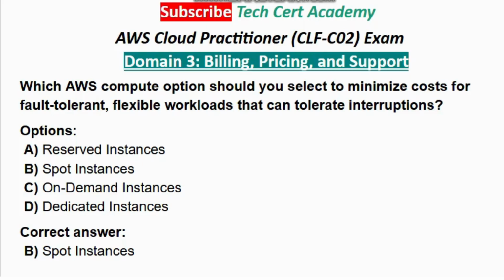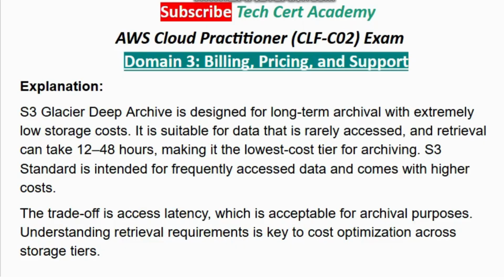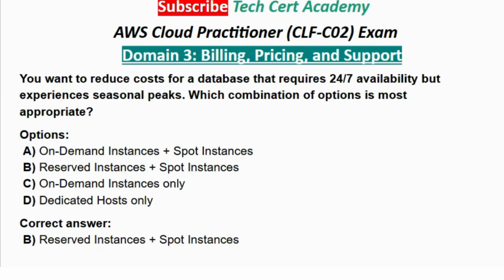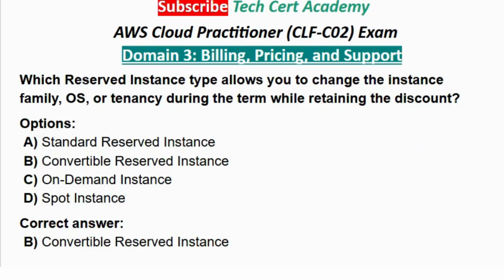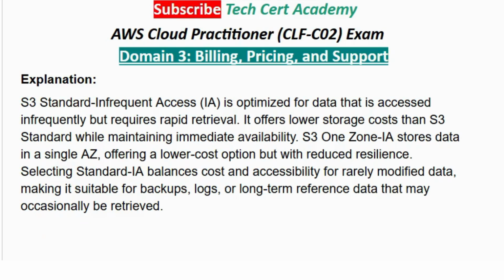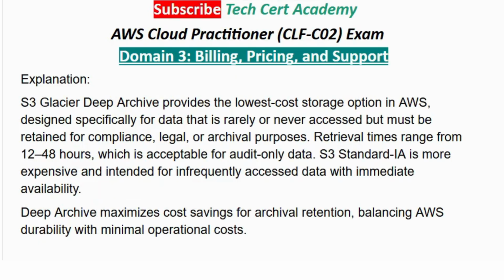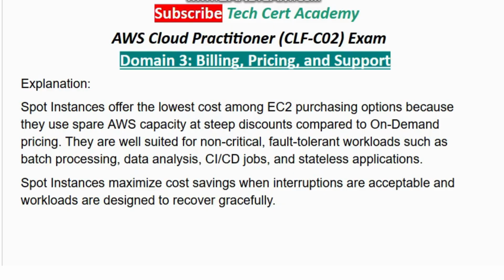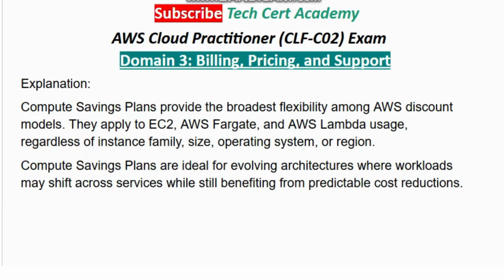Latest AWS Cloud Practitioner Exam Questions of Billing, Pricing, and Support - CLF-C02 Exam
Welcome to this AWS Cloud Practitioner exam questions and answers session! If you're looking for updated and free CLF-C02 exam questions and answers of domain cloud conepts, you're at the right channel.

This video is ideal for beginners to cover the domain 4 of the aws certification exam (CLF-C02) in a short time.

This video is carefully structured to help you not just memorize, but also deeply understand the reasoning behind each answer. If you’ve been wondering how to prepare for AWS certified Cloud Practitioner, this walkthrough gives you the right mix of theory and practical knowledge.

📚 What’s included in this session:

- AWS certified Cloud Practitioner study guide highlights explained in a simple way.
- Practice questions covering the Domain 4 Billing, Pricing, and Support.
- Realistic scenarios to reinforce concepts from the AWS Cloud Practitioner course.
- Key takeaways from the official AWS certified Cloud Practitioner course and AWS documentation.
- Step-by-step reasoning for core cloud computing principles and aws cloud computing.

This makes it especially useful if you’re studying with aws questions and answers for exam prep or want to review must-know AWS cloud practitioner exam questions with detailed explanation to fully grasp the concept behind every choice.

✨ Why this AWS certified cloud practitioner video about the Billing, Pricing, and Support domain is valuable:
✔ Builds confidence by practicing aws certified cloud practitioner practice exam questions
✔ Provides clarity on Billing, Pricing, and Support concepts domain
✔ Reinforces knowledge for aws cloud practitioner cert exam questions about Cloud concepts
✔ Gives you an authentic feel for real aws cloud exam questions focusing on the domain of Billing, Pricing, and Support

By the midpoint of this video, you’ll encounter a set of AWS Cloud Practitioner exam questions and answers to evaluate your progress.

Weekly uploads include mock tests, study tips, and guided explanations to help you pass on the first try.

Keep practicing with these domain 4 focused AWS Cloud Practitioner exam questions and answers to ensure success on your certification journey.